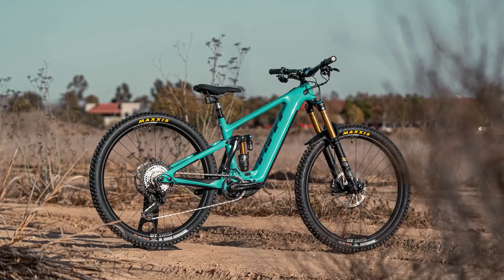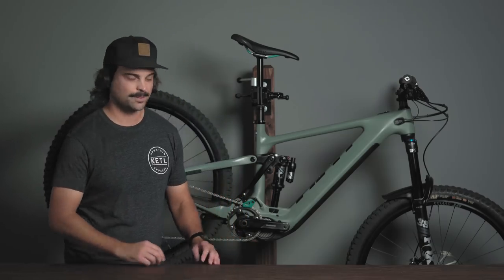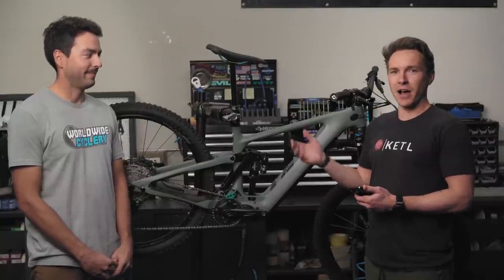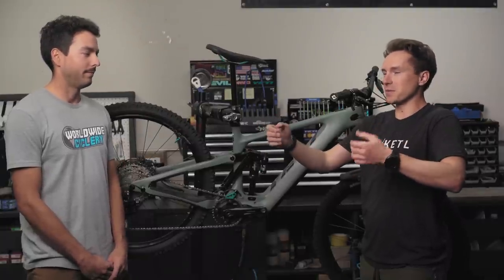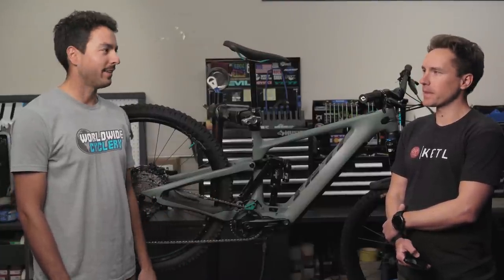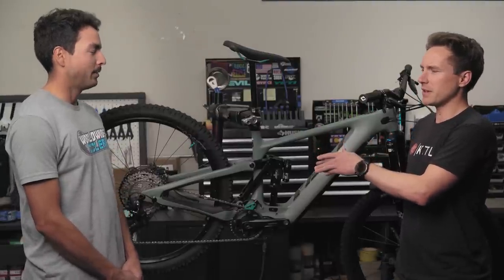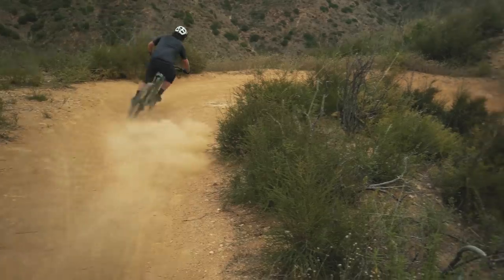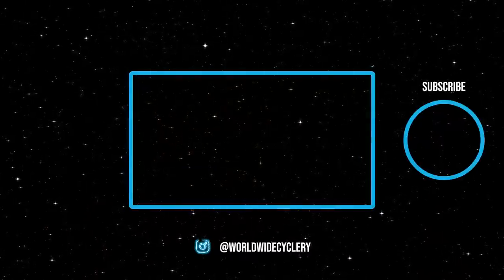YETI 160E Long Term Review: Do We Still Love This eMTB?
The Yeti 160E eMTB made some serious waves when it was released a couple of years ago, and for good reason. It was the brand's first electrified mountain bike in their 35 year history, 5 of which were spent developing this bike with CIA-like levels of secrecy and precision. Yeti ensured no corners were cut while trying to create the best eMTB possible, and that is abundantly evident when you ride and experience this bike. The 160E has been out on the trails for a couple of years now and the question remains: is it still one of the best eMTBs out there? We've been putting this bike to the test, so tune in and find out if it cuts the mustard or if it cuts the cheese.